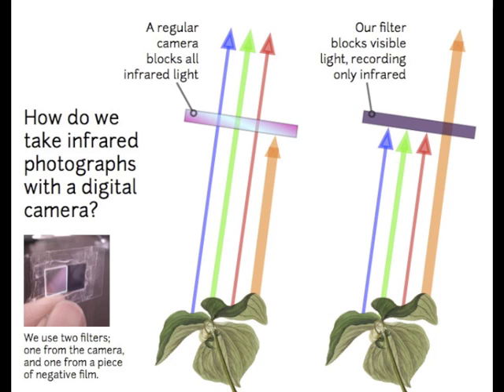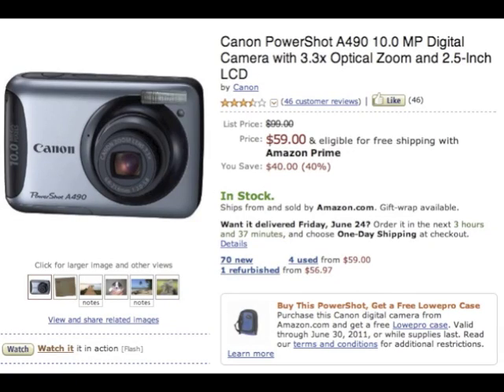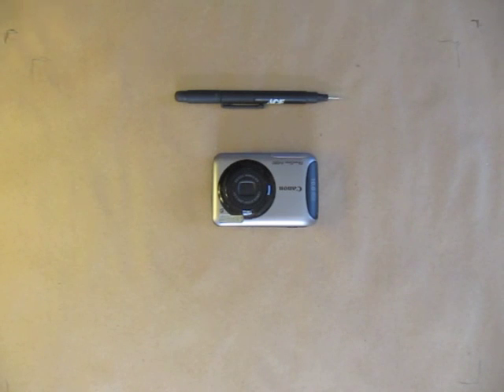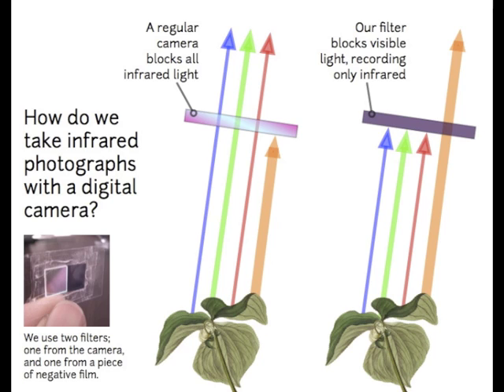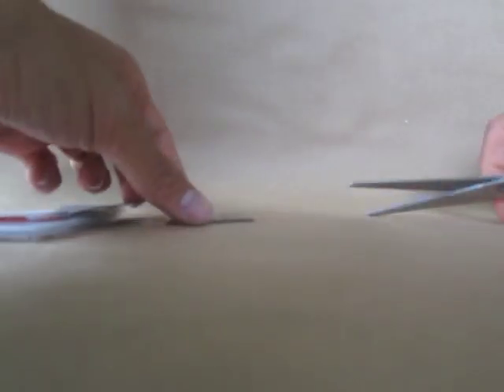Make an Infrared Camera | Public Lab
(Note: this is a "near-infrared" camera and does not show heat.)

We've been modifying cheap cameras to take near-infrared (IR) photos. Though we cannot perceive it with our eyes the plants and other materials around us reflect wavelengths of light in infrared. Interestingly the sensors in digital camera can react to wavelengths of light in the near infrared. Presently IR light is filtered out from our cameras so that digital images look normal to us. Removing that filter allows us to pick up information in IR. If you want to learn more about it, take a look at our page about this project at the link above.